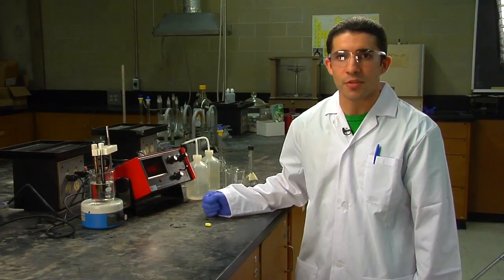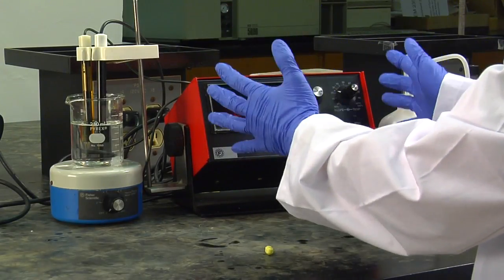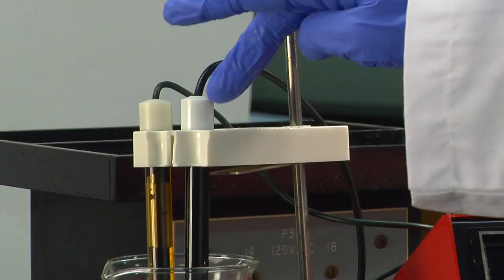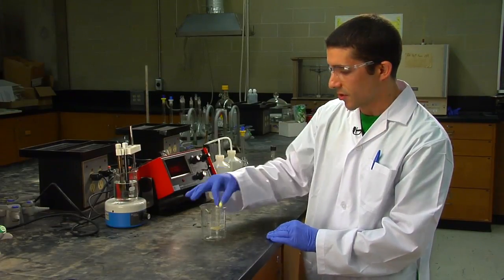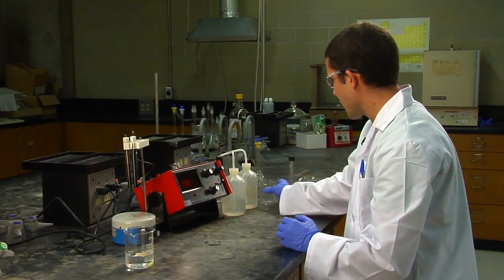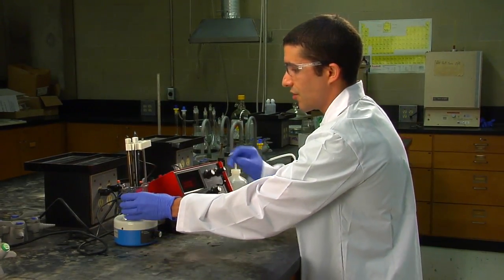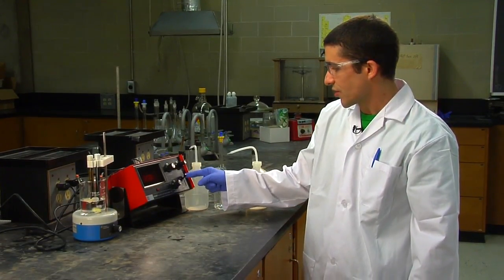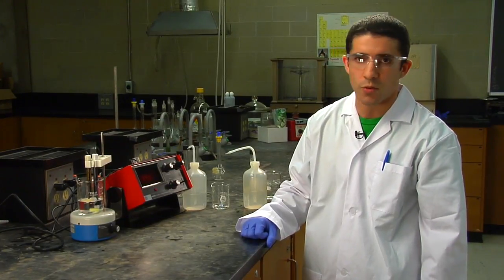Ion Selective Electrodes